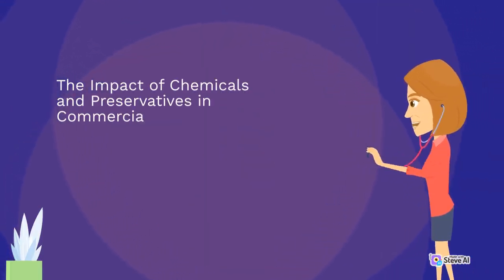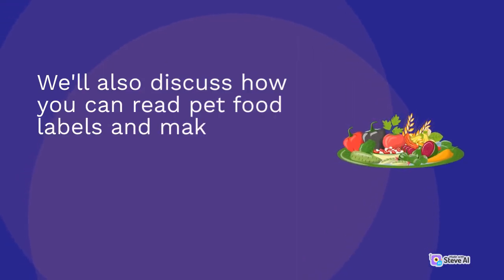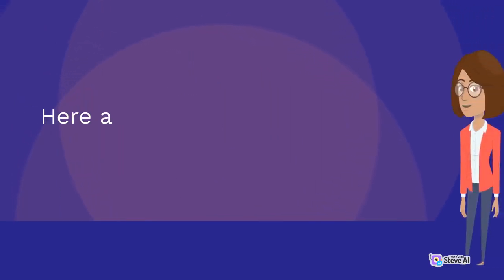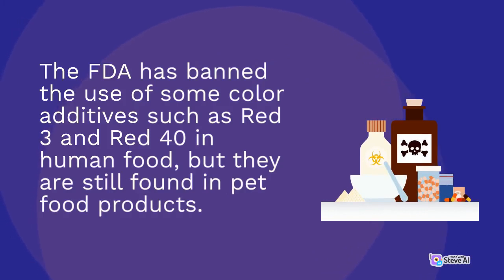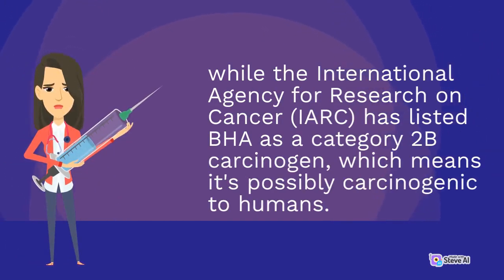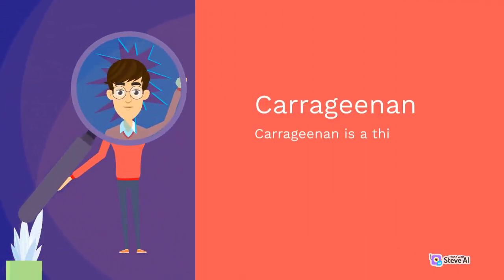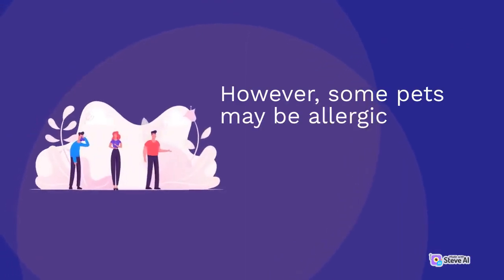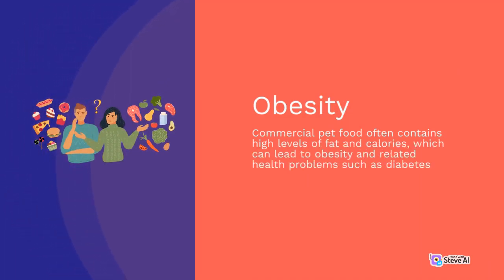Unmasking the Risks: The Impact of Chemicals and Preservatives in Commercial Pet Food | Part 1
Unmasking the Risks Pet Food | Part 1
the Risks: The Impact of Chemicals and Preservatives
Chemicals and Preservatives in Commercial Pet Food | Part 1
nmasking the Risks: The Impact Commercial Pet Food | Part 1
This video to provide you with valuable insights, tips, and tricks on how to keep your pets happy, healthy, and thriving.

At H Pet Family, we cover a wide range of topics, including pet nutrition, grooming, training, health, and behavior. We also feature heartwarming stories of pet rescues, adoptions, and the amazing bonds between pets and their human companions. Our content is designed to educate, entertain, and inspire pet owners of all experience levels.

Together, let's make a difference in the lives of our furry family members!